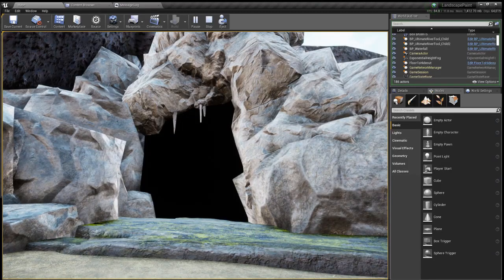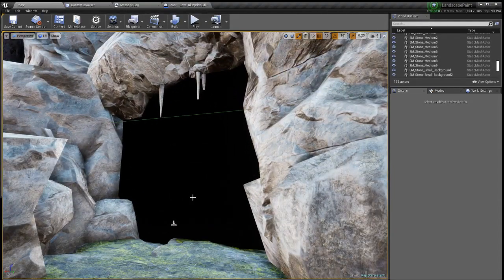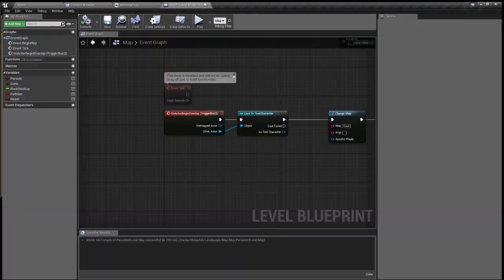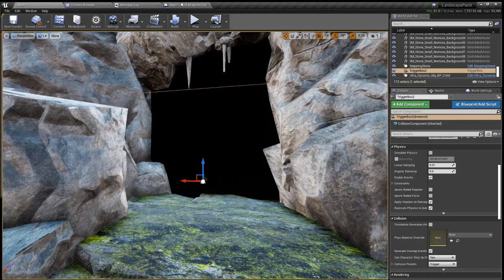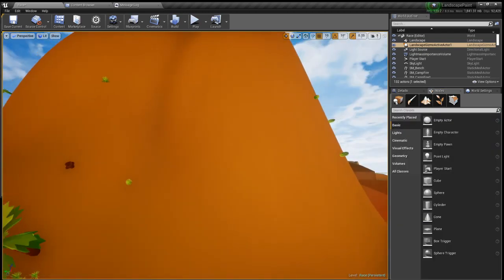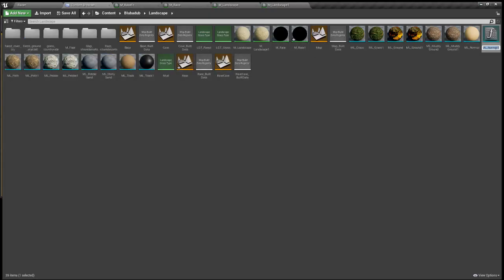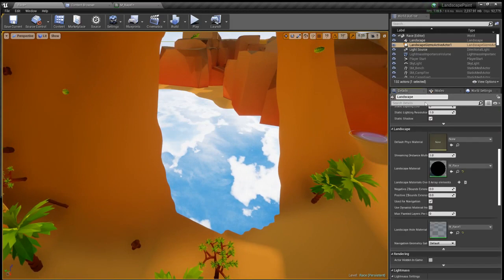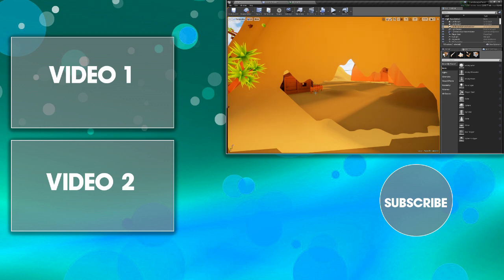3 Ways Of Making Caves In UE4 - Landscape Tutorial (Unreal Engine 4)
3 Ways To Make A Cave In UE4. Very easy to understand if you have little to no prior knowledge. The methods include using blueprints and using the landscape visibility mask/ landscape hole material.

If you need any help with UE5 or UE4 or advice for games you are working on, please visit my Fiverr page and get in touch